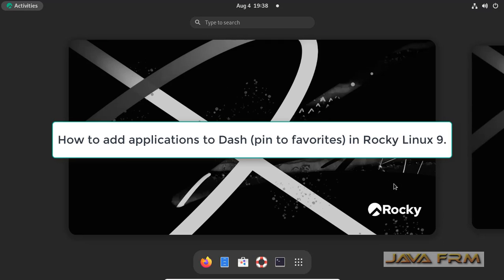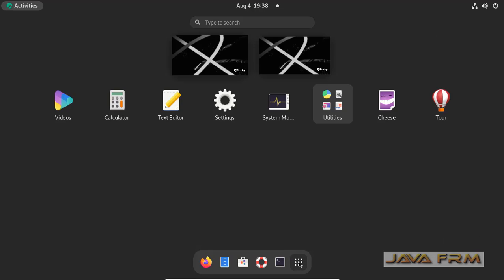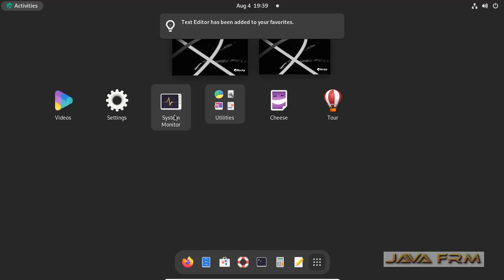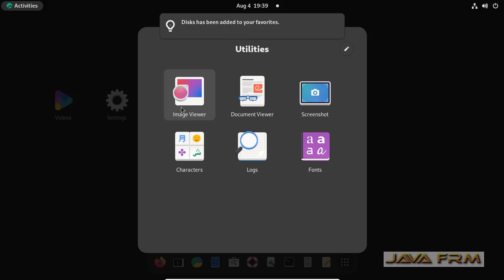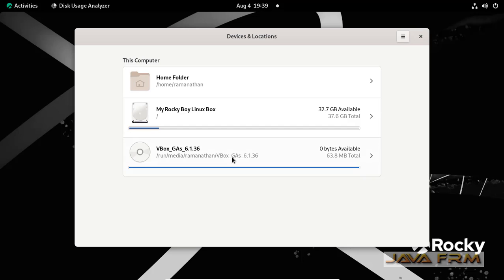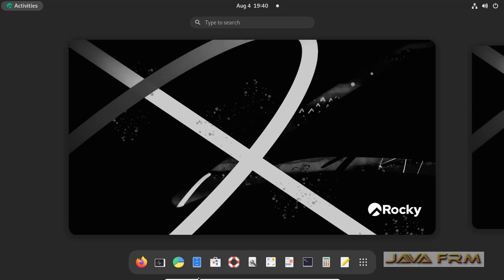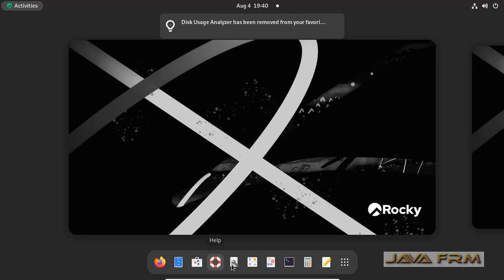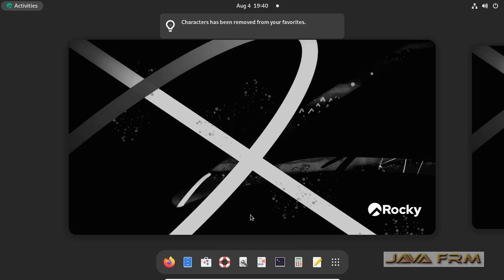How to add applications to dash or favorites in Rocky Linux 9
In this video we are going to see how to add applications to Dash or favorites on Rocky Linux 9.